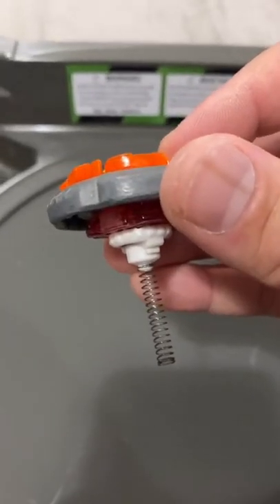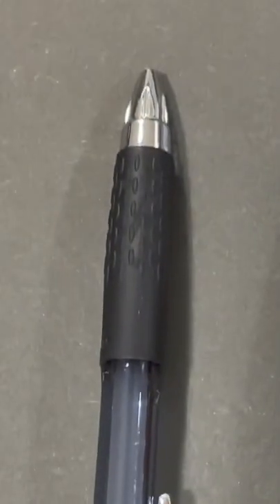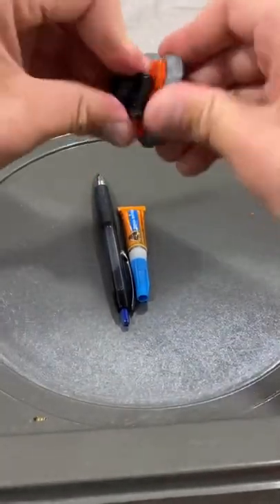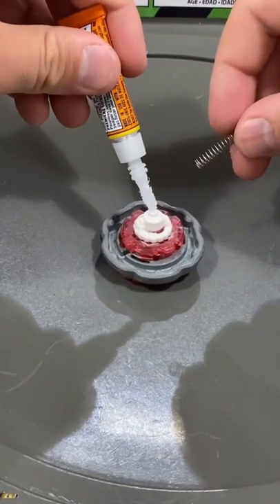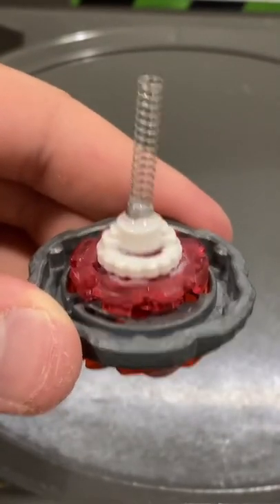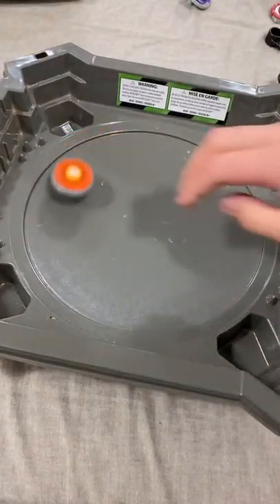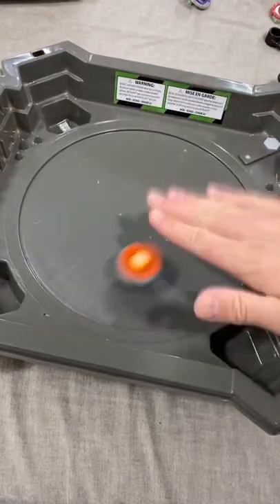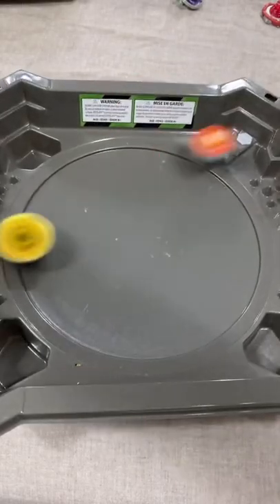Jumping Beyblade Mod With Spring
Add me on Snapchat: @realbeylegacy

Add me on Snapchat: @Beylegacy